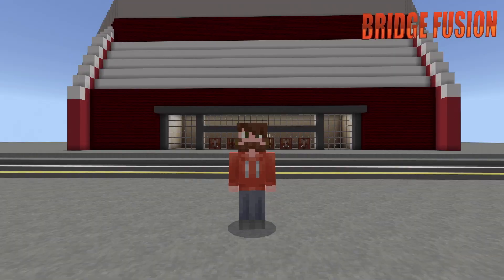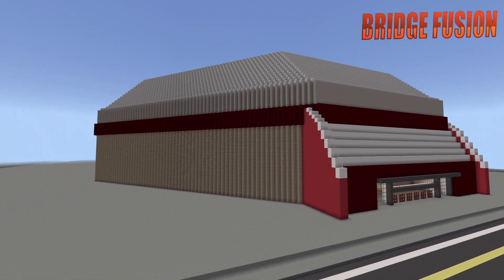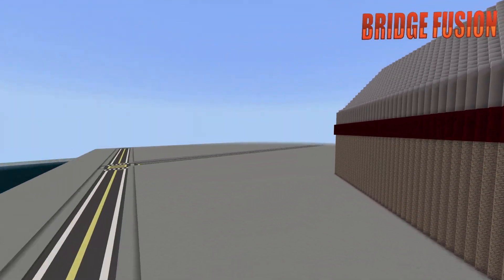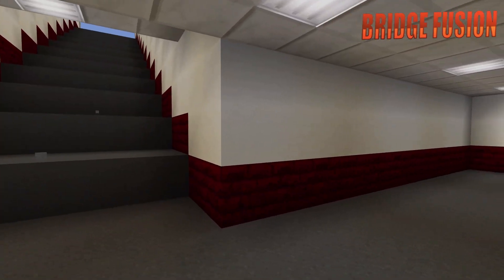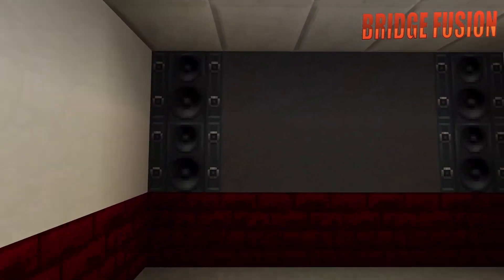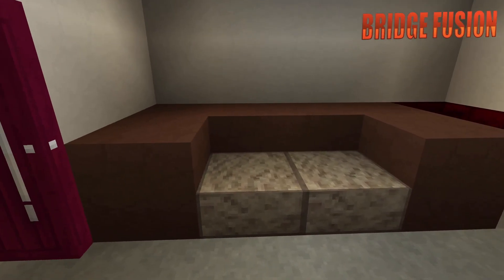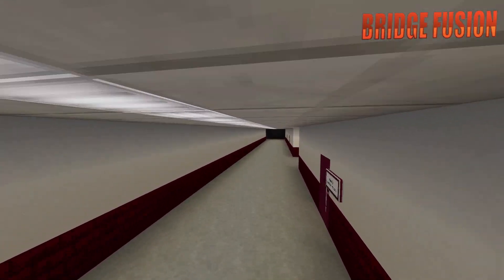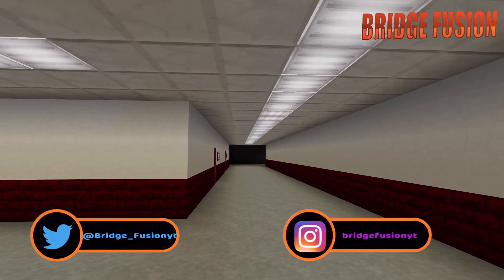Yuengling Center | DOWNLOAD LINK | Minecraft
This is , I hope you enjoy guys!!